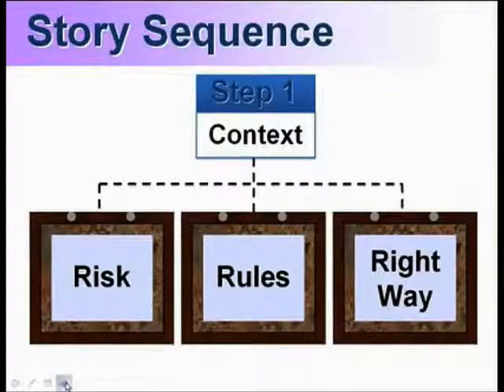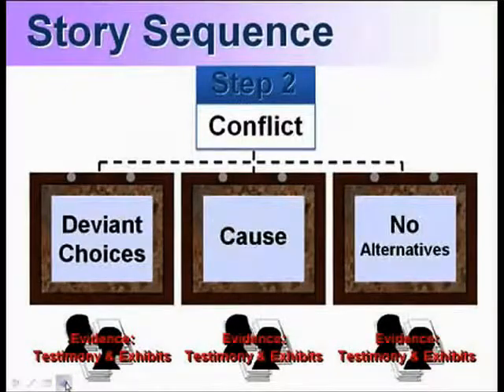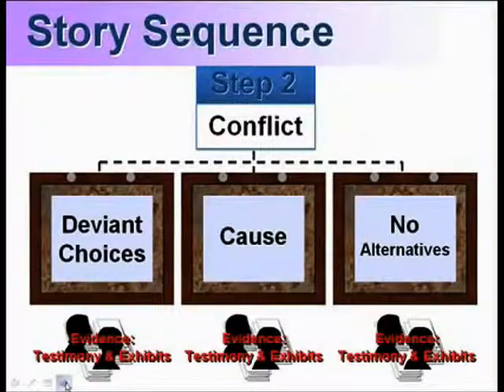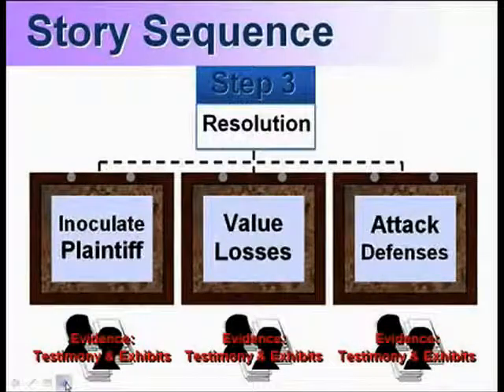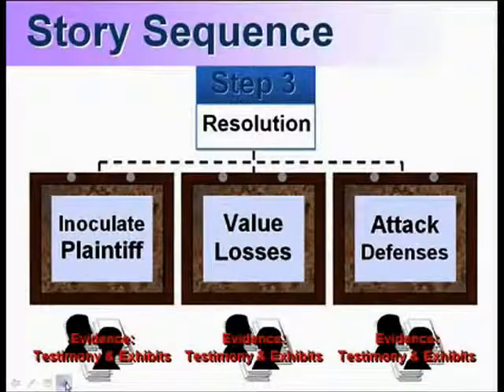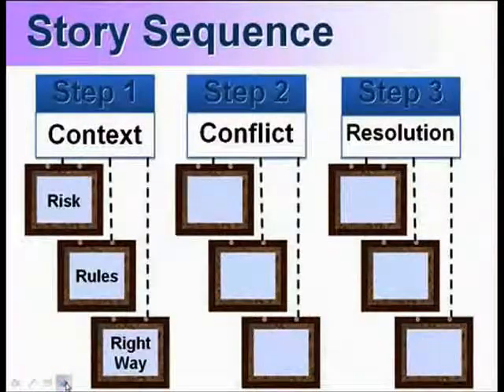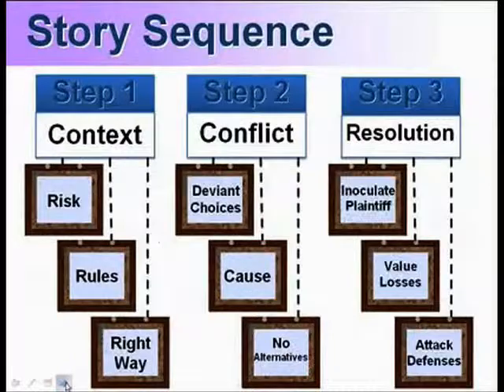Using Sequencing to Manage Case Stories